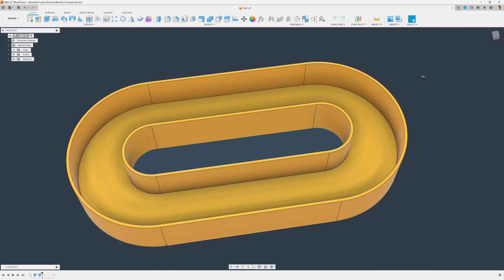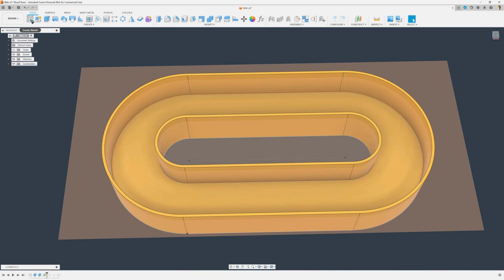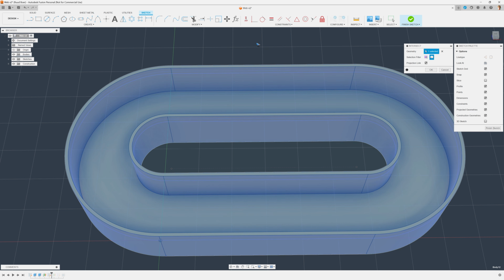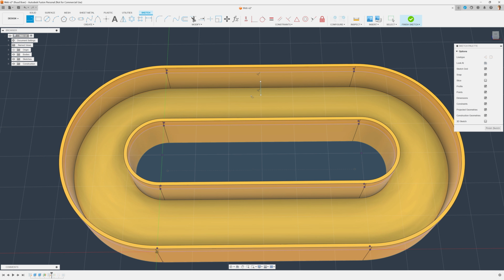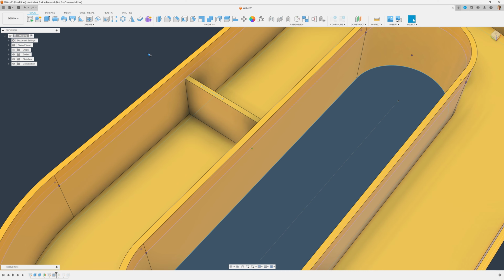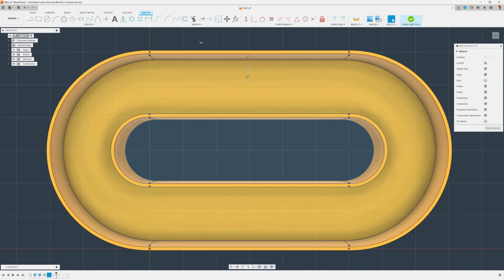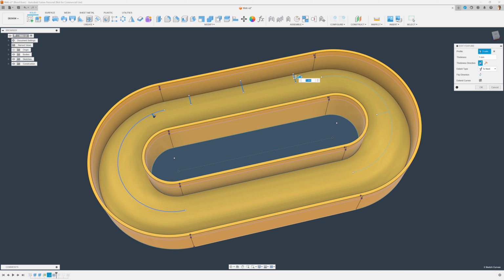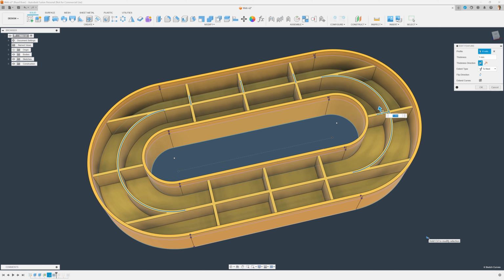Autodesk Fusion 360 32 Web (to strengthen a thin wall construction)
The Web feature in Autodesk Fusion 360 allows us to create extra walls to give a thin wall construction strength. The web profile first has to be drawn, often this sketch is made on a construction surface. To be able to reference and snap to the existing surfaces, some lines of the body that we need to reference are first projected onto the construction surface. The video shows all this.

Episode 32 of a step by step tutorial series for Autodesk Fusion (formerly called Fusion 360).

October 2024.